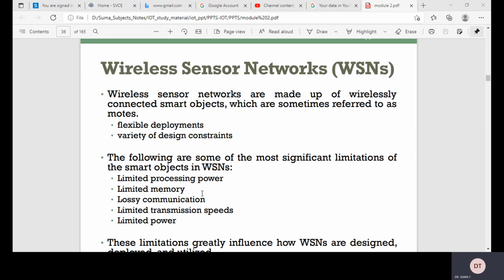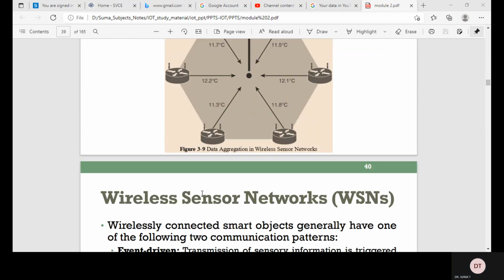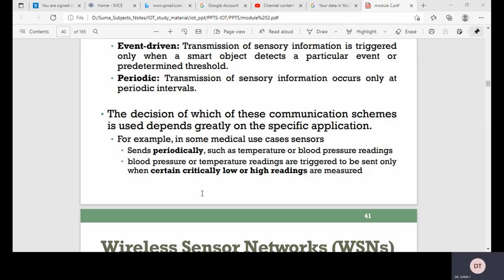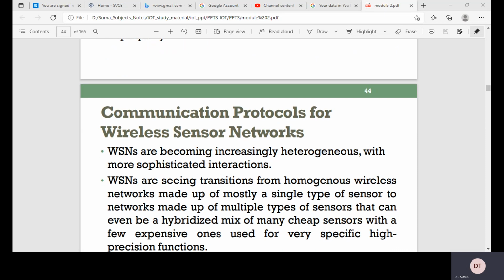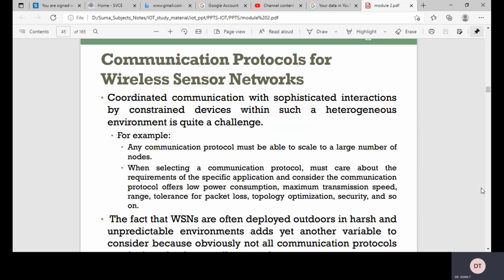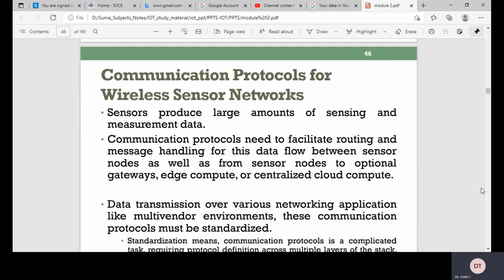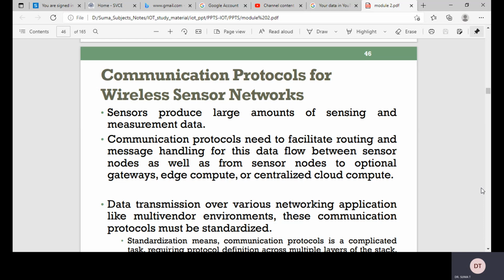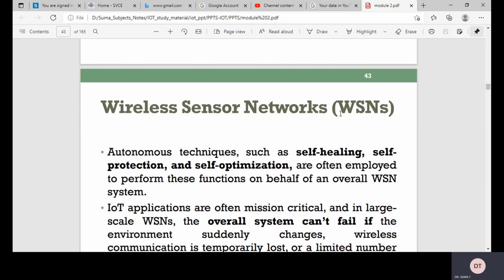IOT Wireless Sensor Networks